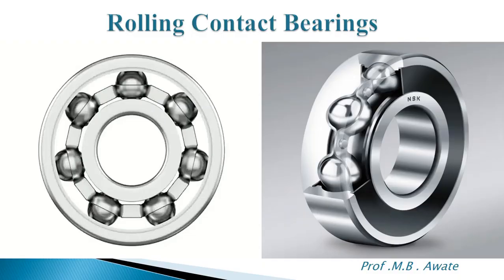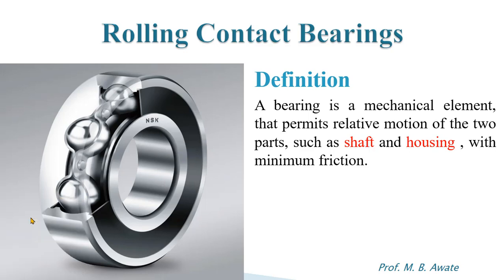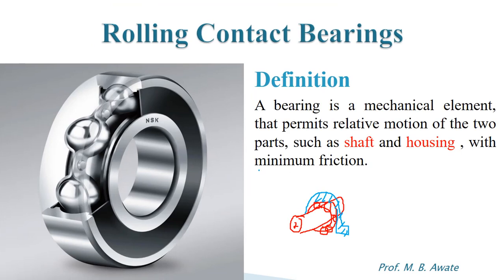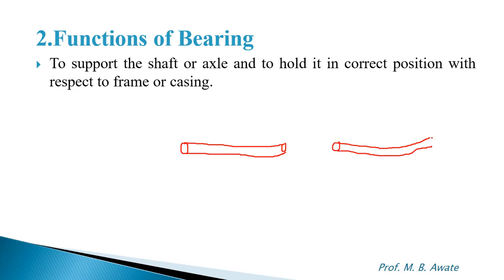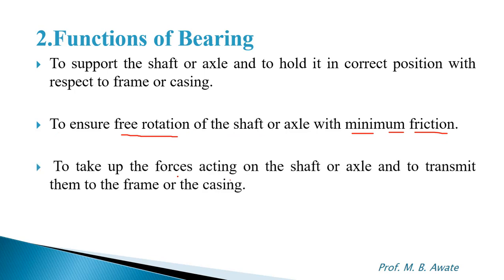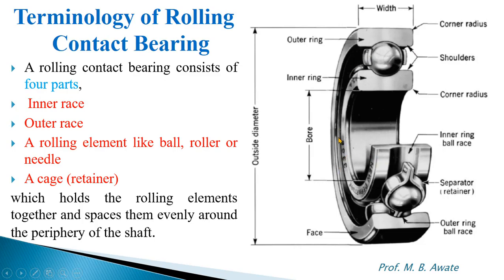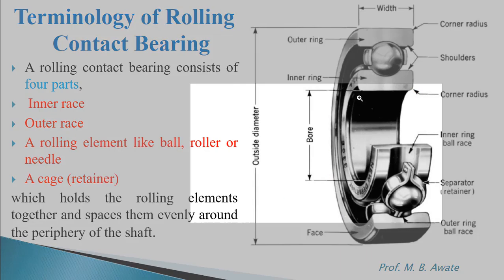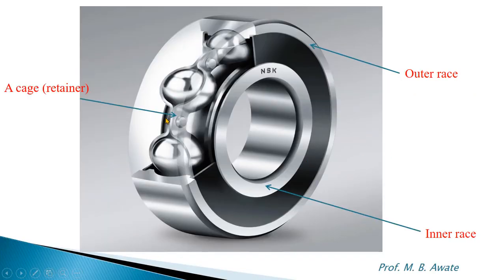Rolling Contact Bearing | Definition | Functions | Terminology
This video explains," Definition, Functions & Terminology of Rolling Contact Bearing" in simple manner.